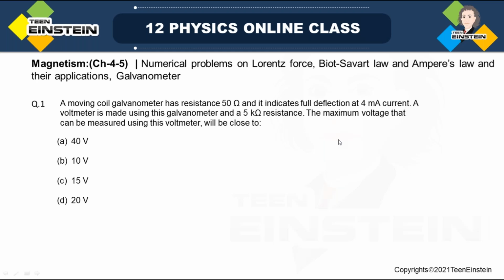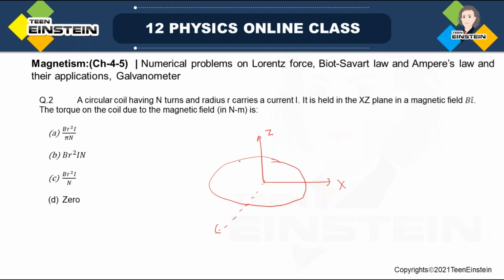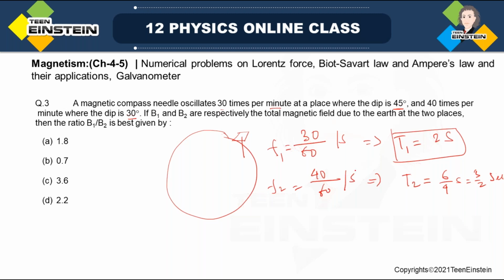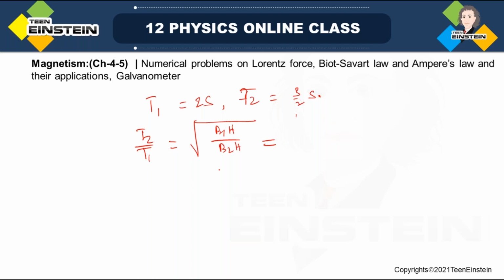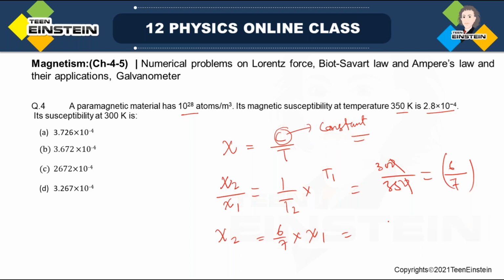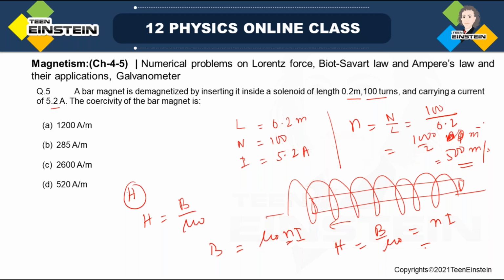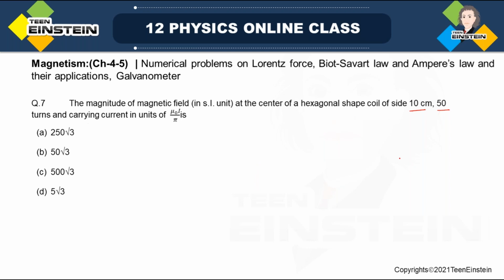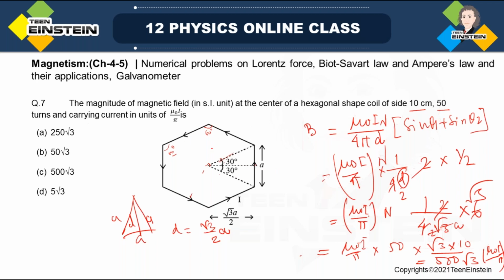TeenEinstein| numerical problems | Magnetism | IIT JEE Mains | pyq | solving tricks and tips | paper